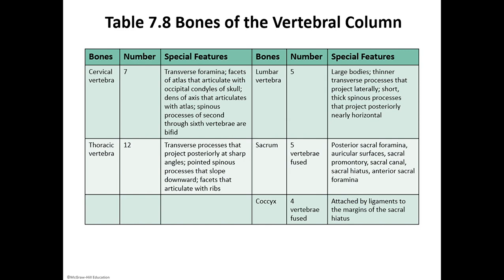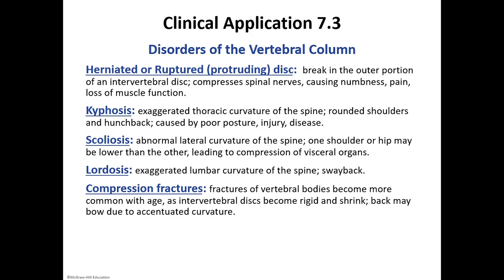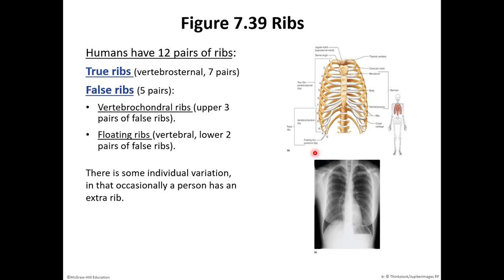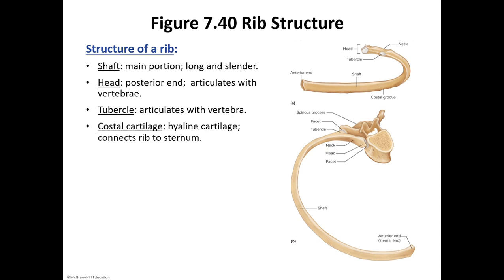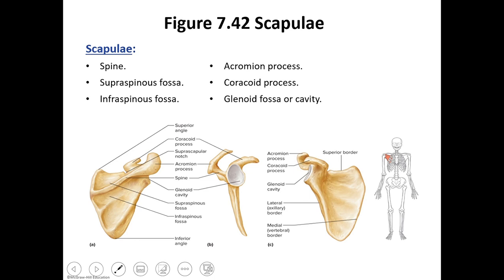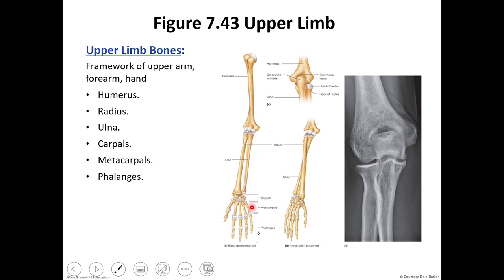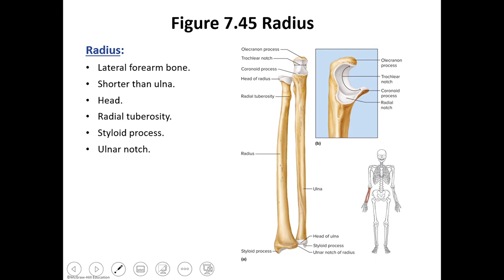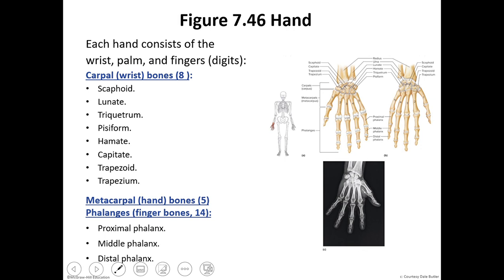Human Biology Skeletal System 4 on 4 27 20